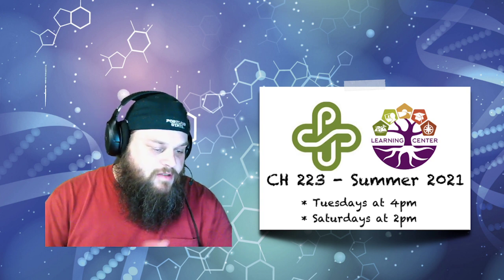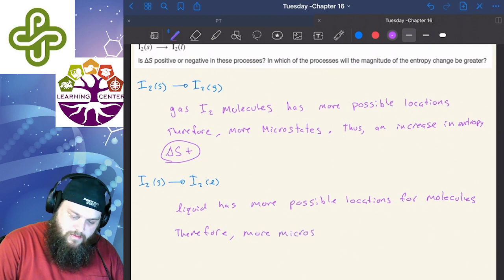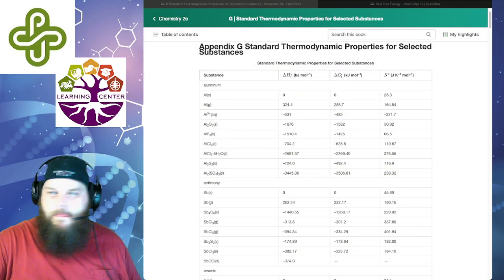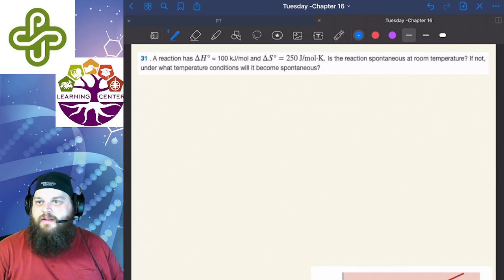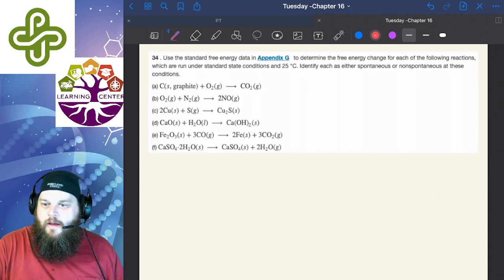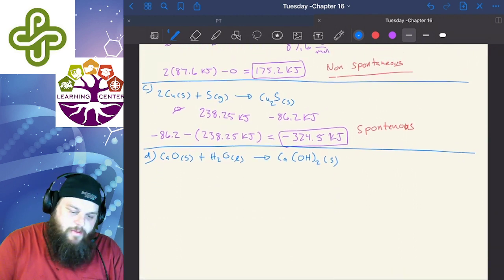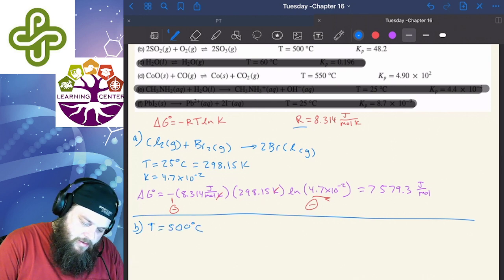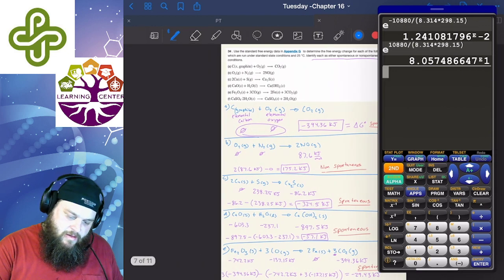CH 223 Livestream 8:10, Chapter 16, Entropy, Free Energy, Equilibria Constant